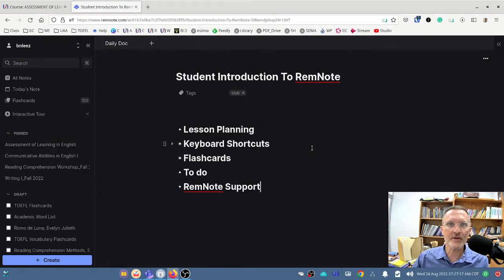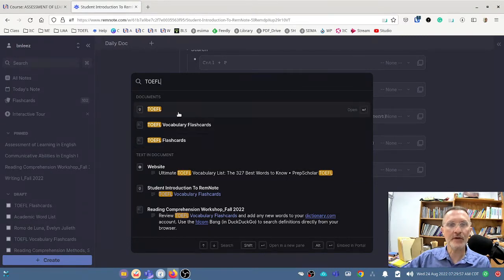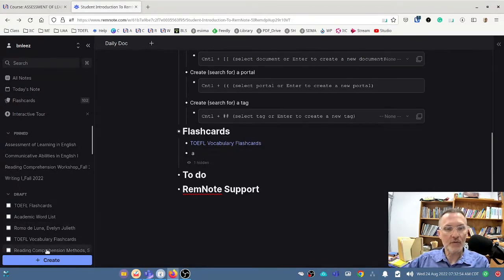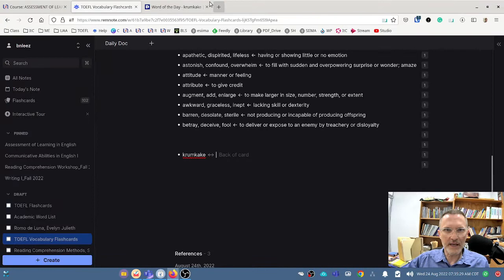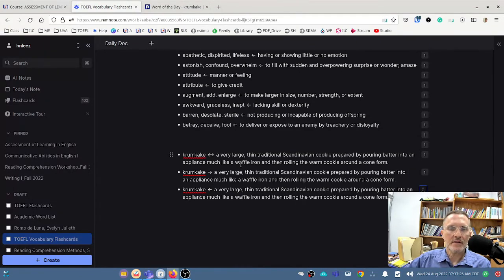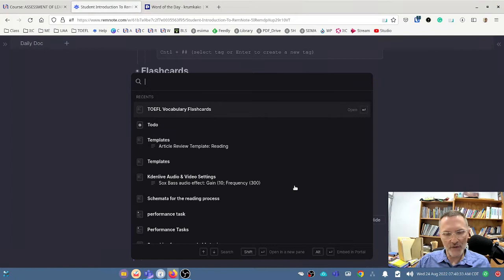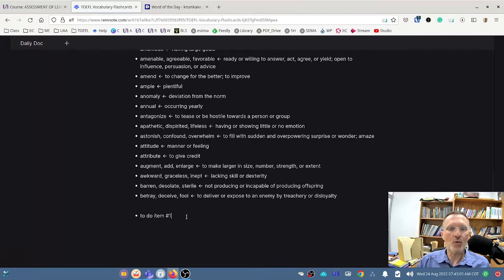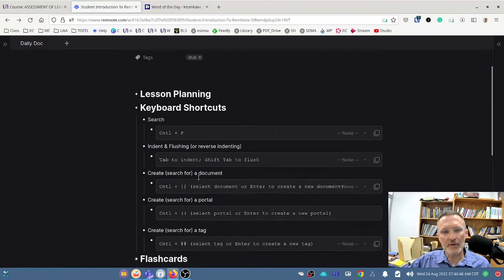RemNote Introduction for Students